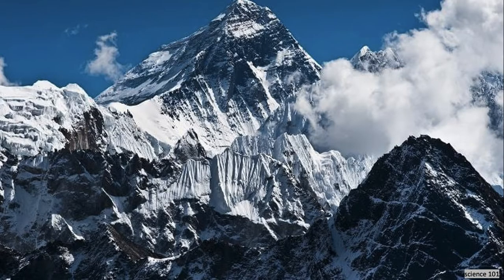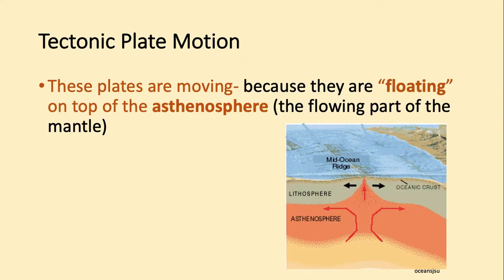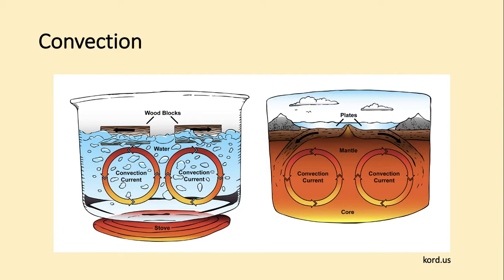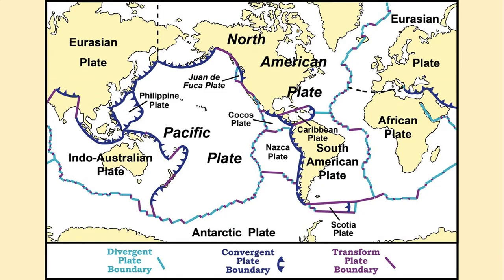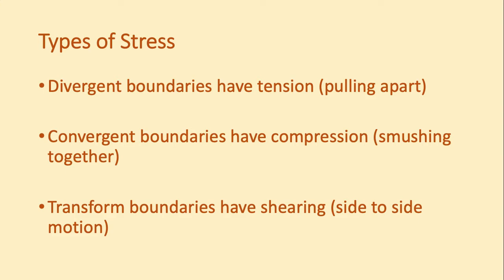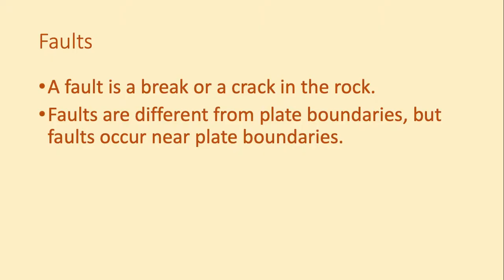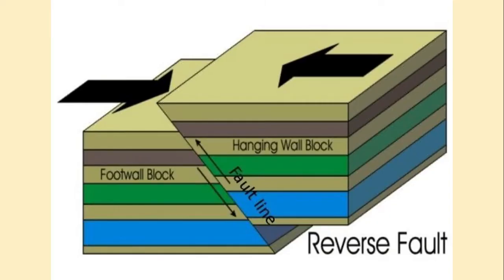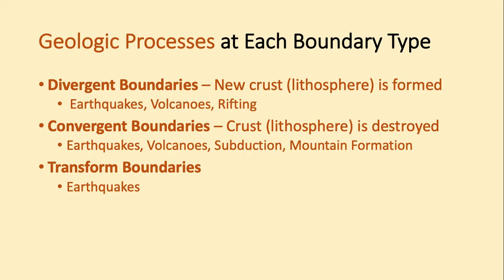ES 7.2 Plate Boundaries Notes